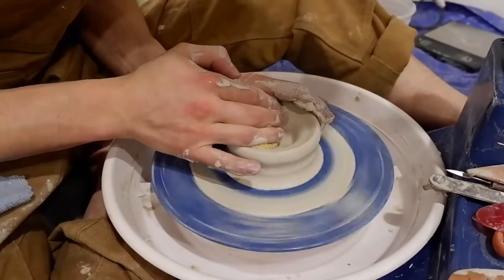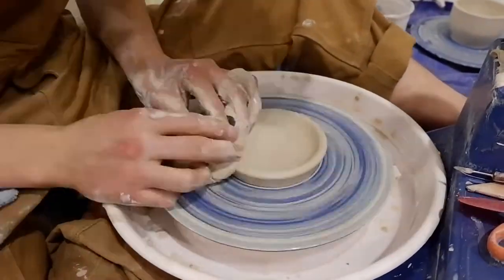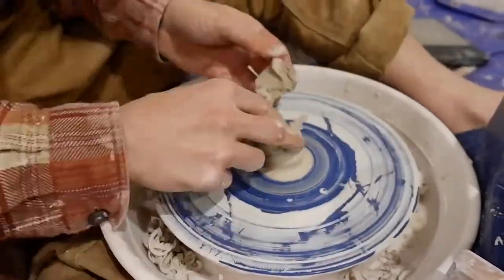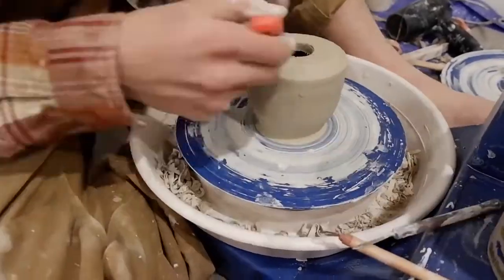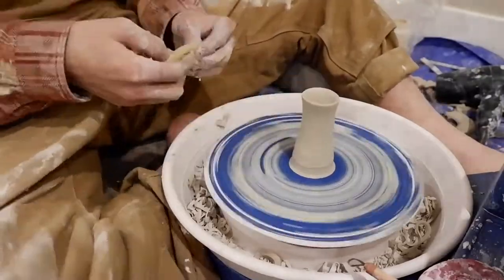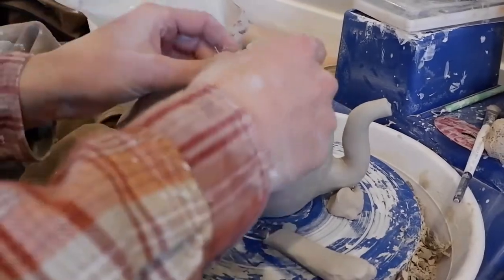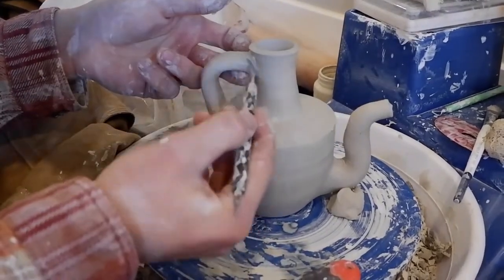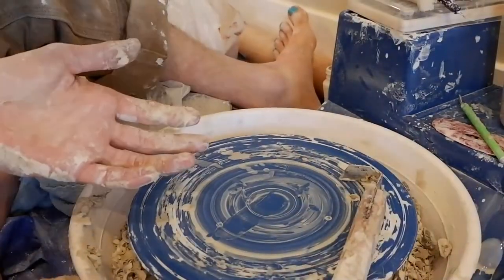How to throw a teapot on a pottery wheel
There's nothing like a pot of tea... and it's even more satisfying if you made the teapot yourself! In this video, our own Tyler Didier shares how to throw a nifty little teapot on a pottery wheel. It's a fairly advanced technique - about an 8 out of 10 on the difficulty scale.

Here, Tyler's using Seattle Pottery Supply's translucent Dove porcelain clay.